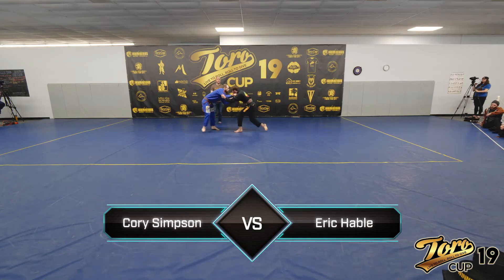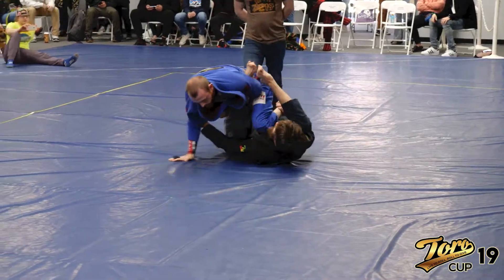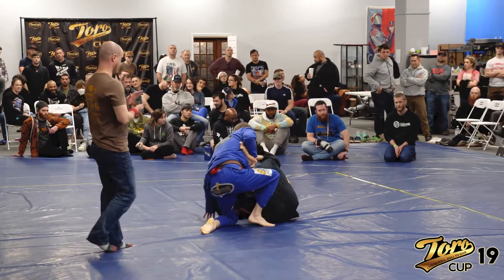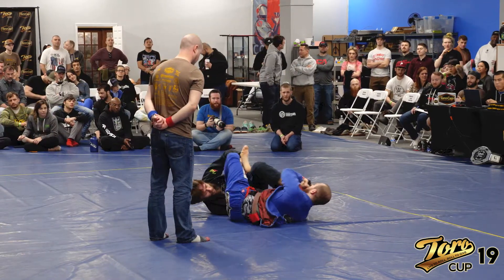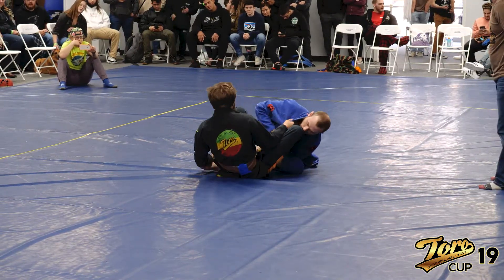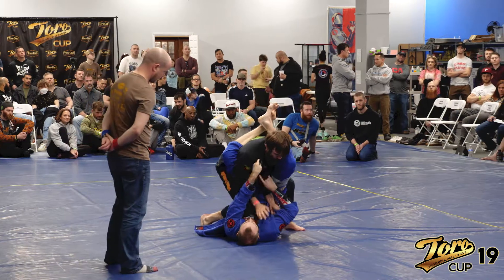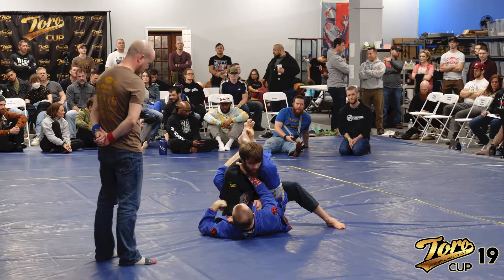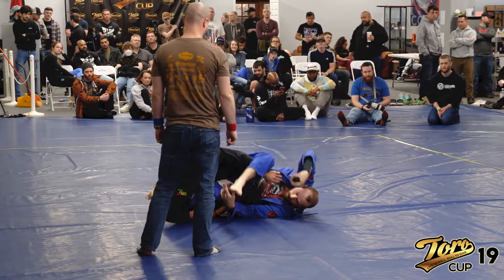Cory Simpson vs Eric Hable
Toro Cup 19 (2/5/22)
Cory Simpson (Absolute Jiu Jitsu)
vs.
Eric Hable (Dynamis Jiu Jitsu)